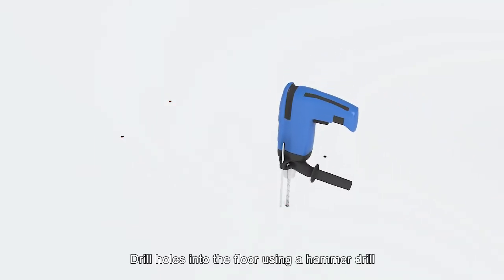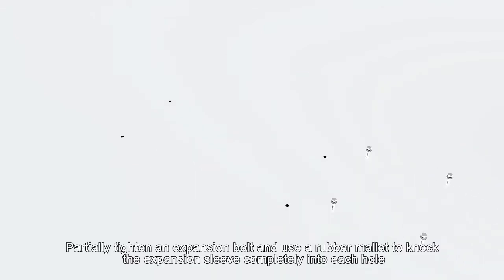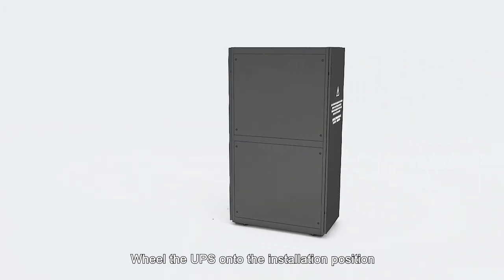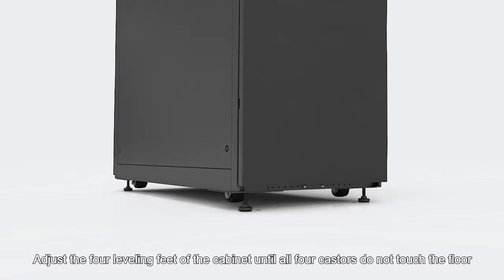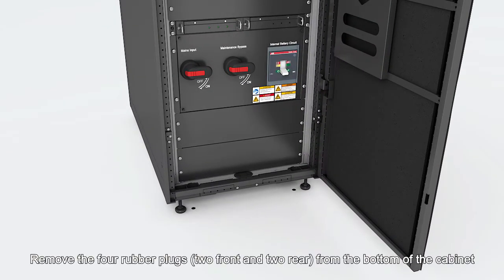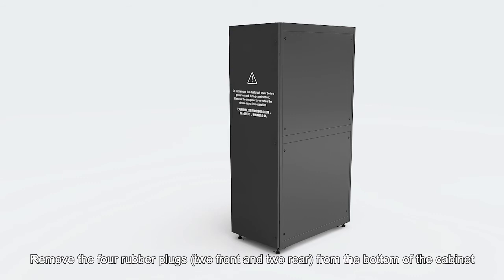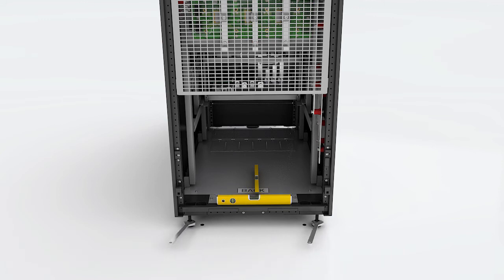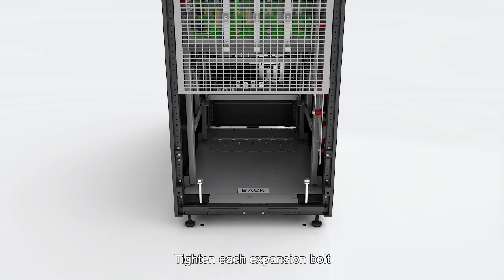Huawei UPS5000-E-(25 kVA-75 kVA)-BF: 02 Installing the UPS Cabinet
This Video describes the UPS5000-E-(25 kVA–75 kVA) in terms of installation and operation.